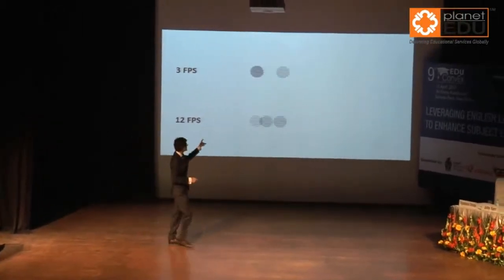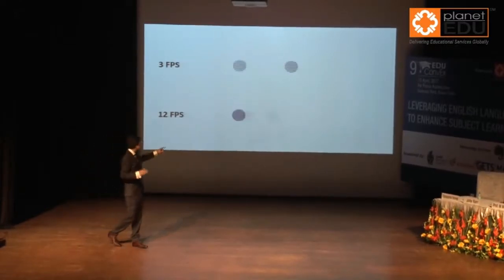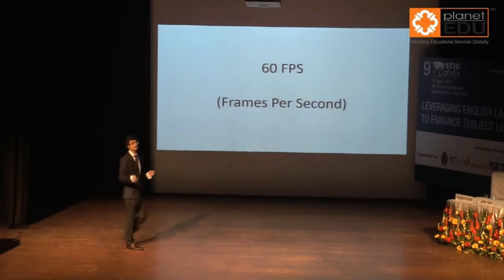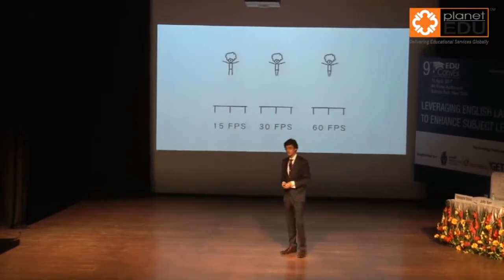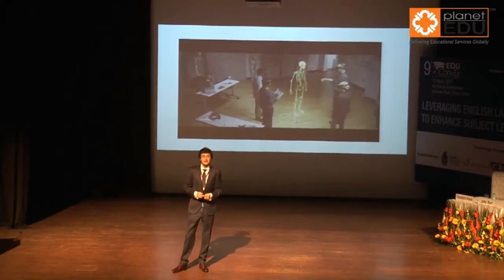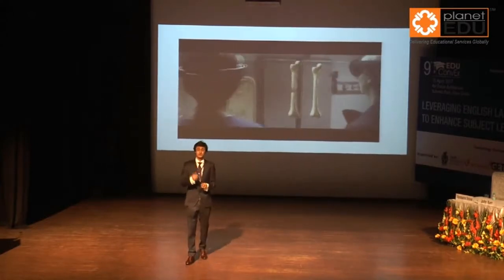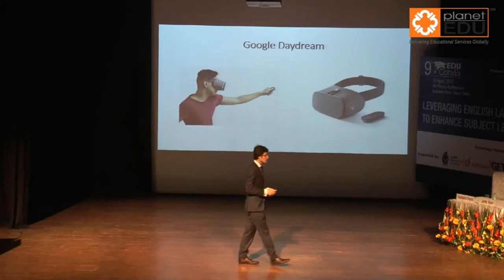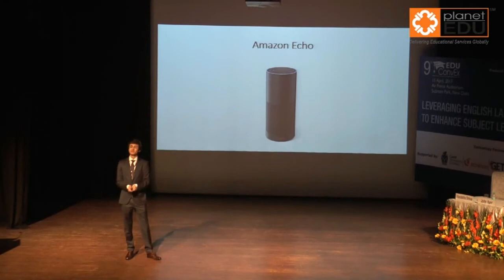Experiencing Augmented and Virtual Reality Mr Aarul Malaviya